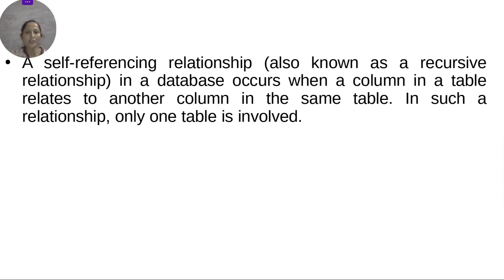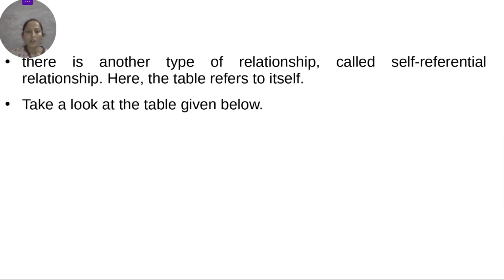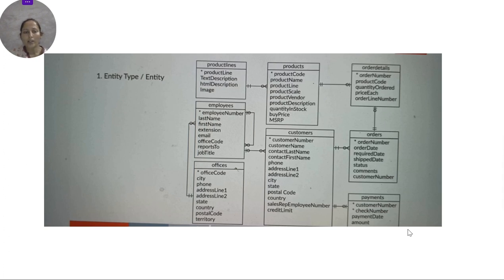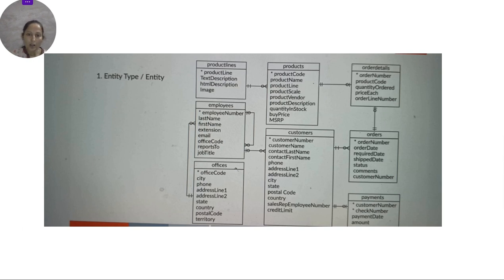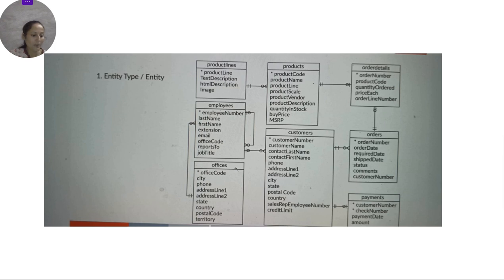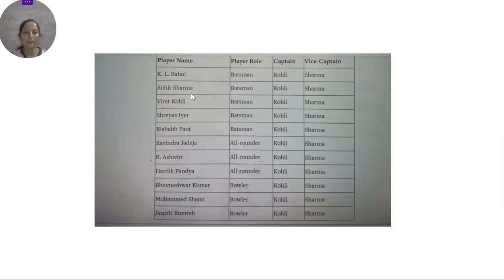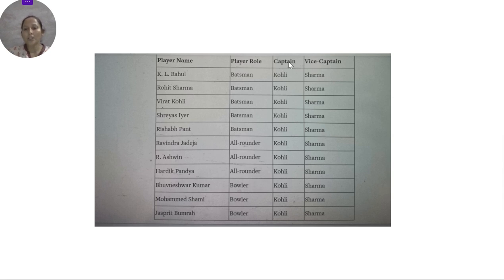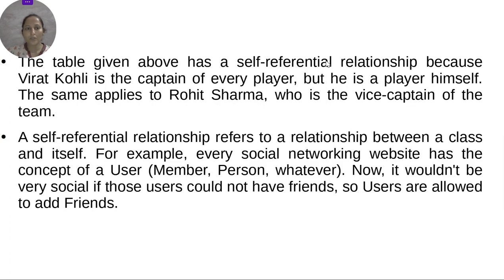Self Referential Relationship | MySql Tutorial for Data Science | MySql Tutorial for Beginners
Self Referential Relationship |